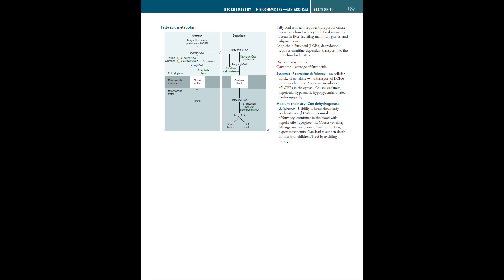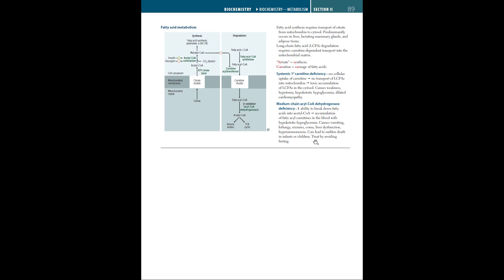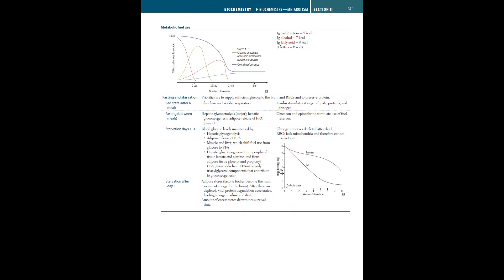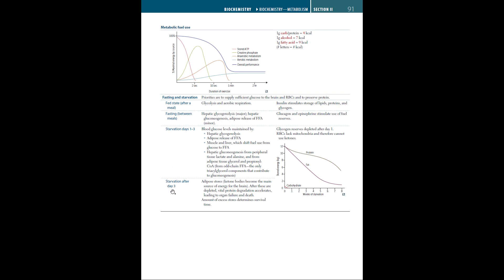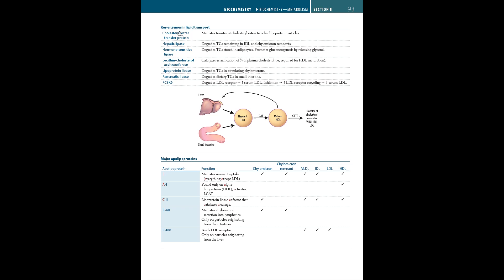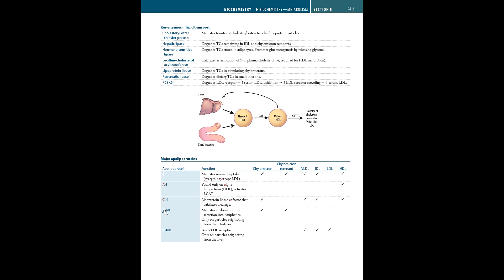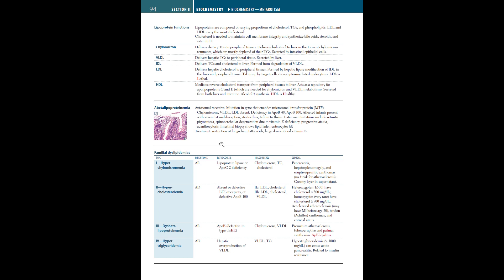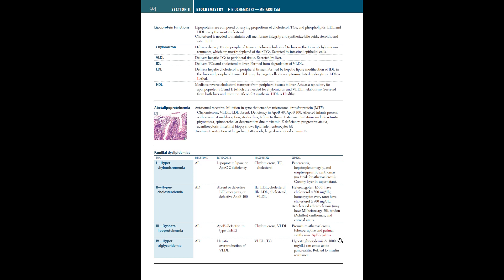FirstAidExplained: Biochemistry E09 pg 89-94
Welcome to firstAidExplained, where I Hadi Zafar a medical student try my best to explain page by page the First Aid USMLE Step 1 2021 textbook.